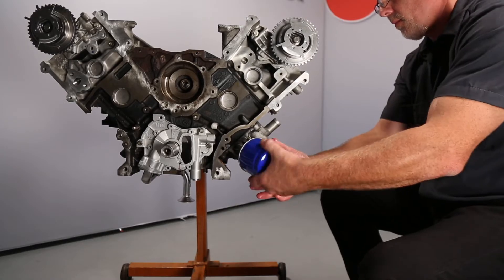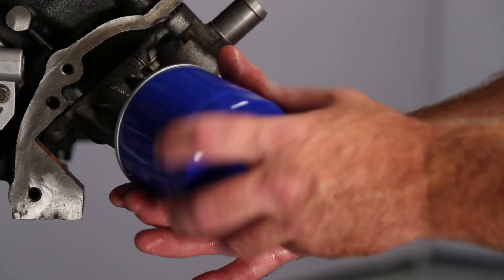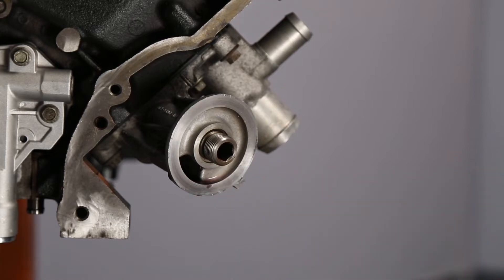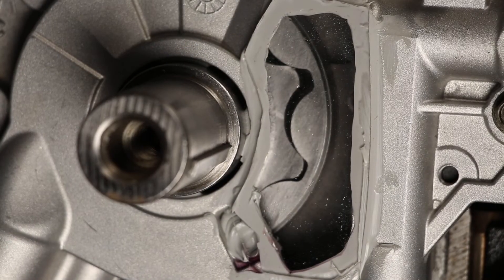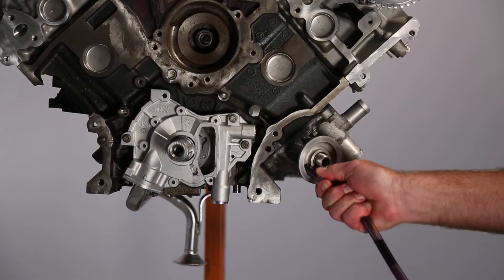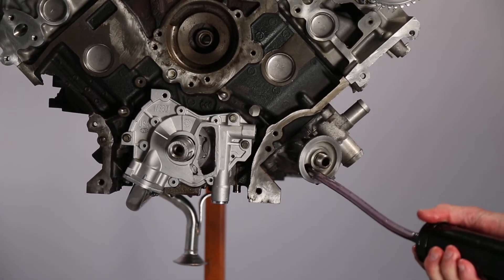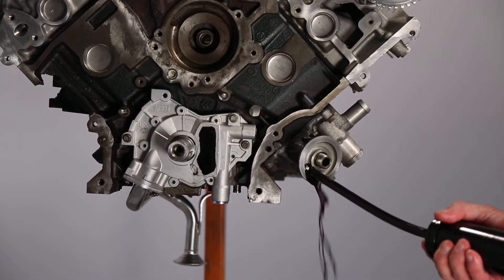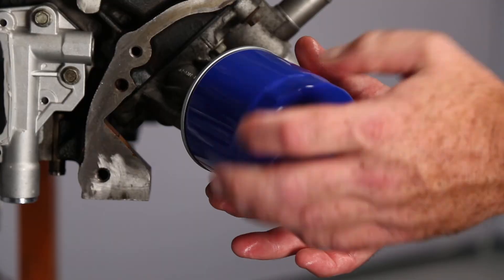Melling Tutorial for Priming your Ford Modular Oil Pump !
Melling tech director Cale shows how to prime the oil pump on your Ford Modular engines!